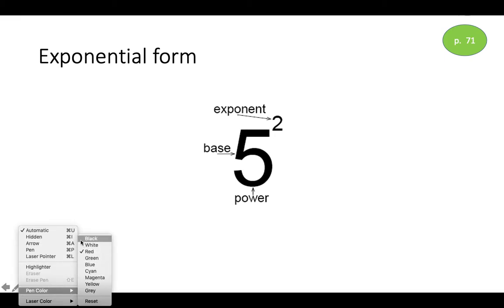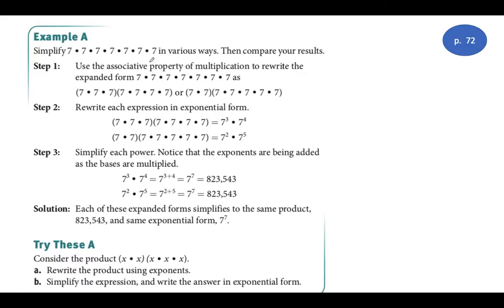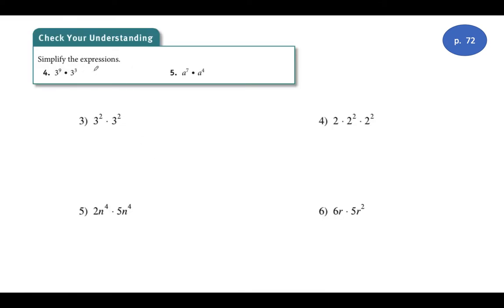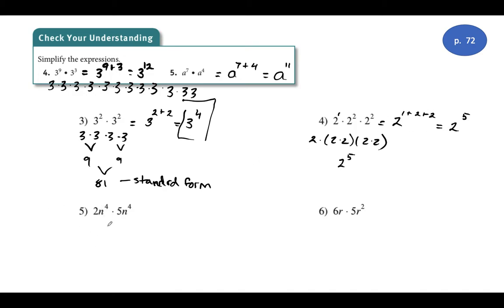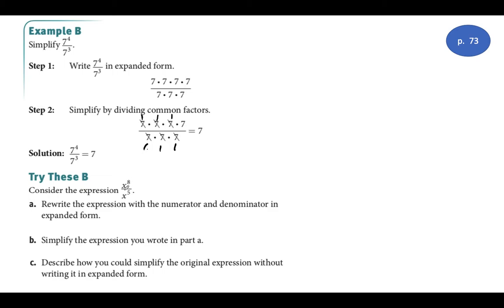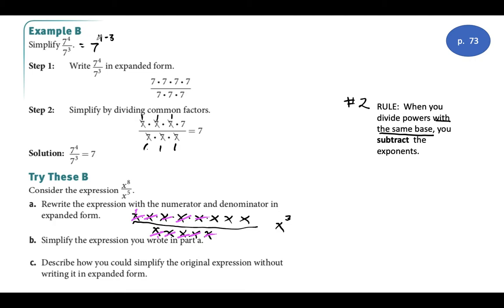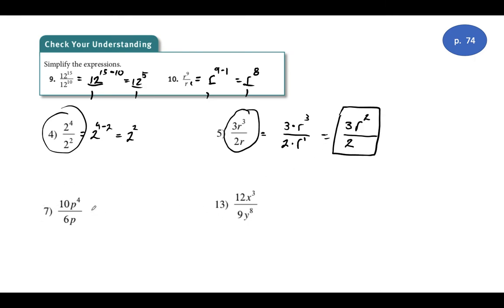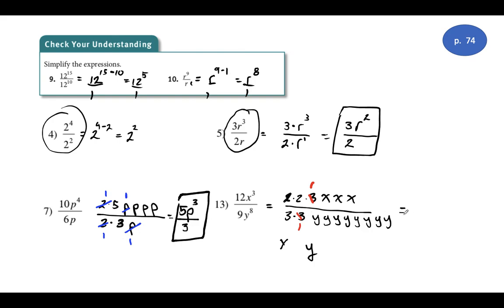simplifying exponential expressions; multiplying and dividing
How to multiply and divide powers with the same base.